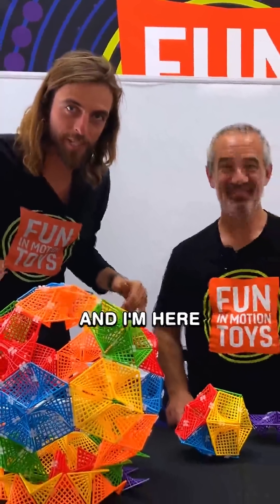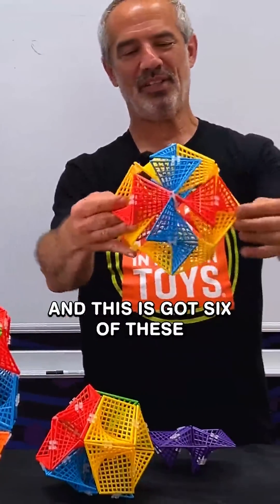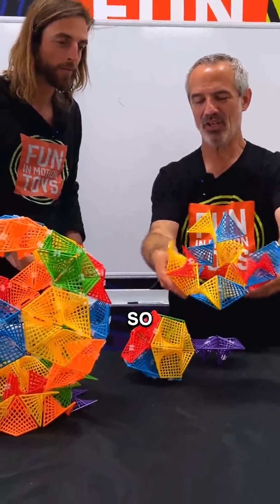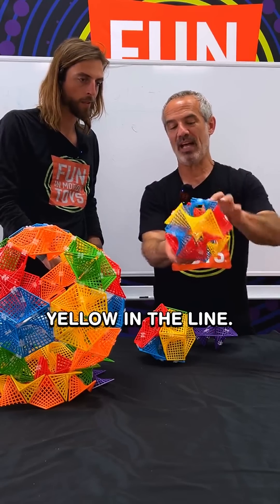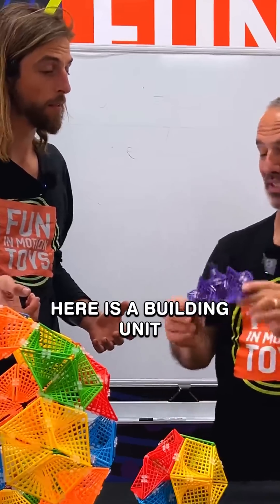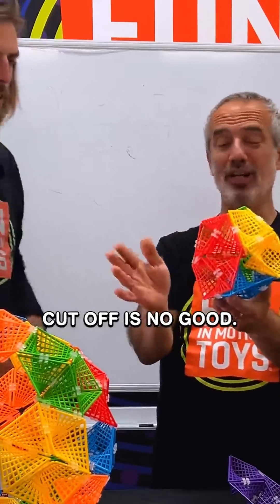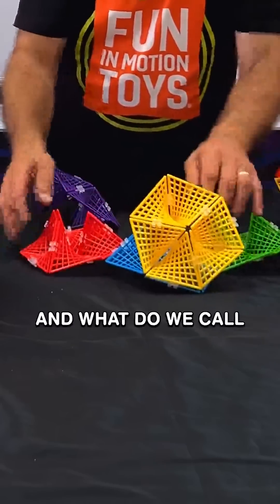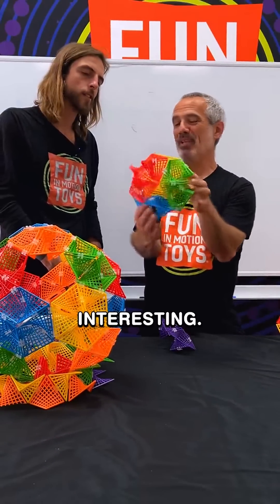Fun in Motion Toys he’s so lucky to have such amazing inventors like Robert Becker, who are amazing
Fun in Motion Toys he’s so lucky to have such amazing inventors like Robert Becker, who are amazing at showing us how to use and explore their products! You’re gonna wanna watch this whole video of the inventor of Hypertiles and his explanation of geometric inversions!